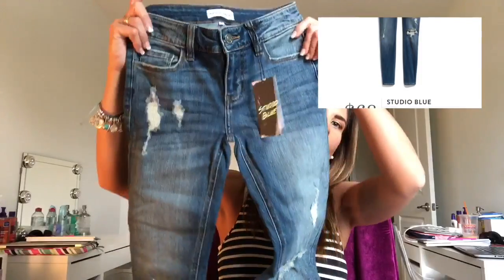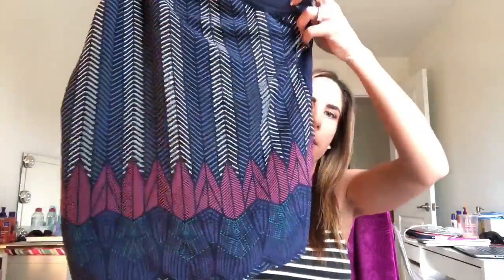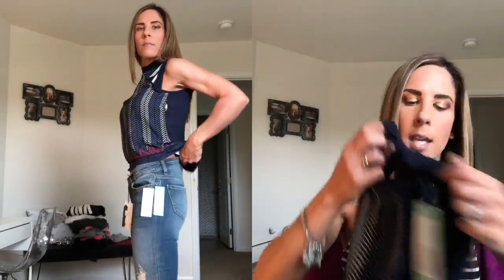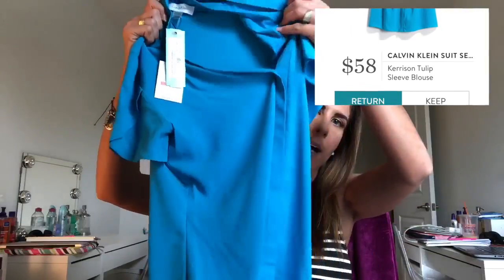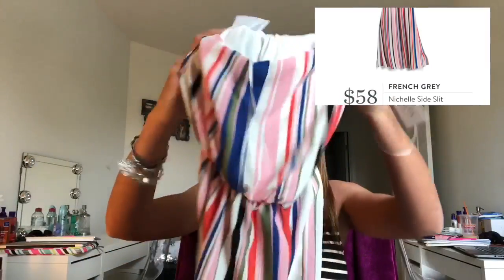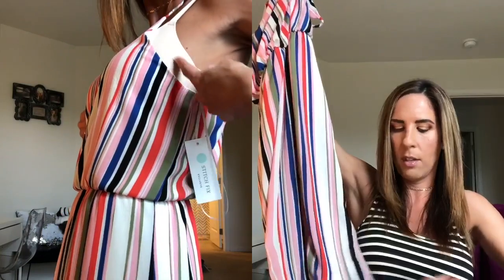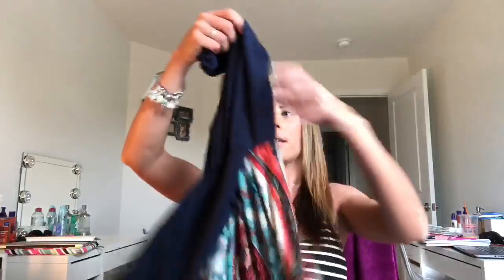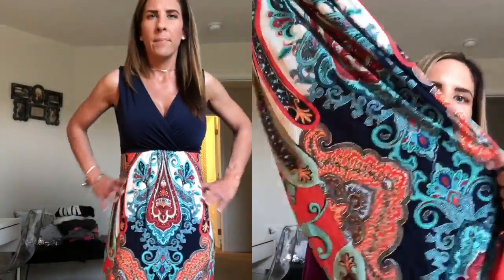Stitch Fix Unboxing and Try On May 2018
I do clothing subscription unboxings. I love clothes, style and fashion. I am a working mom and do not have a ton of time to shop.

I kept the blue and maxi dress, I sent the rest back.